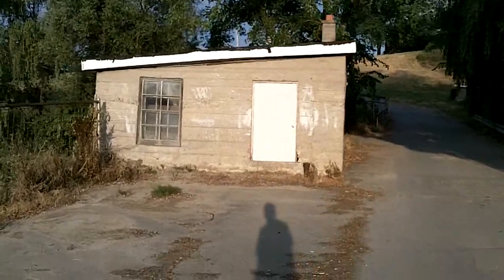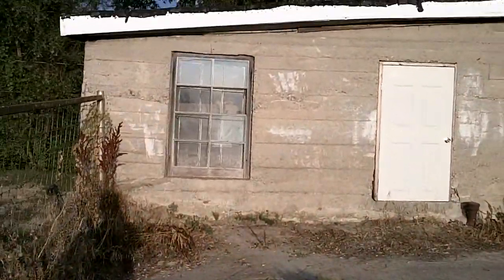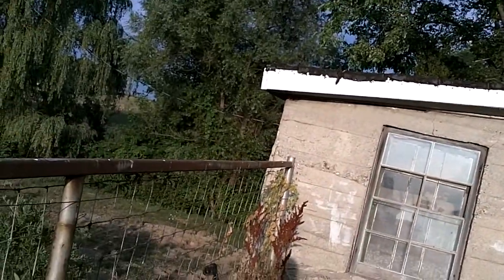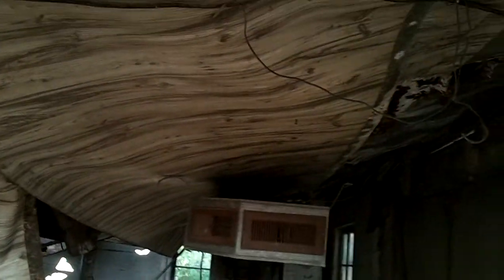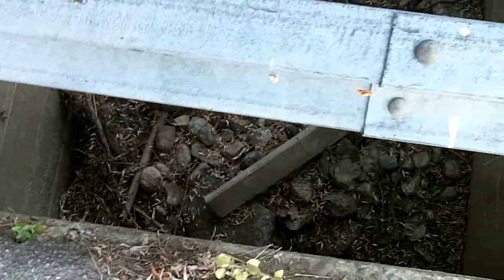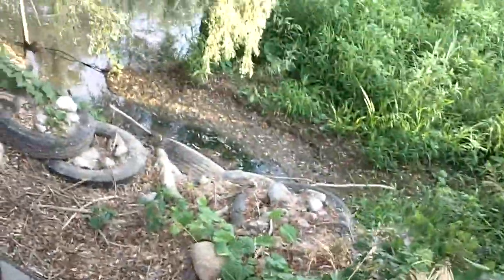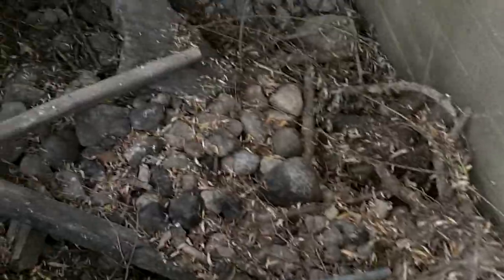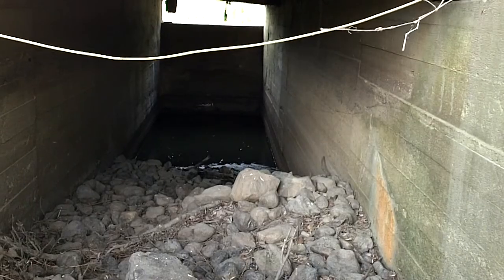Fletchers Horse Farm site prior to archimedes screw installation beginning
More footage of the Fletcher Horse Farm micro hydro site prior to start of construction by GreenBug Energy.